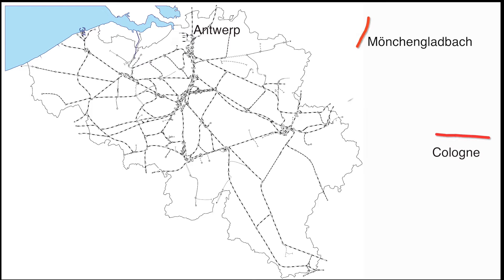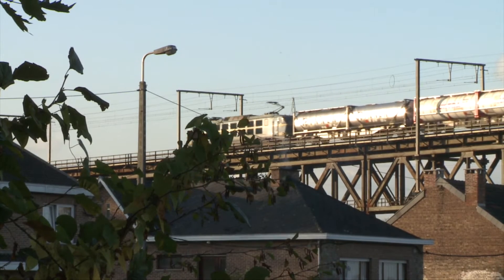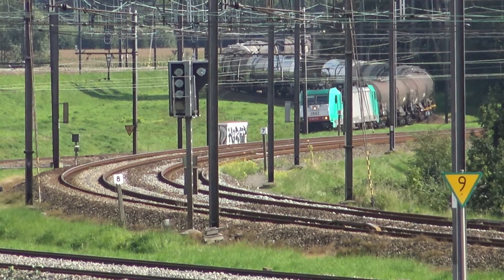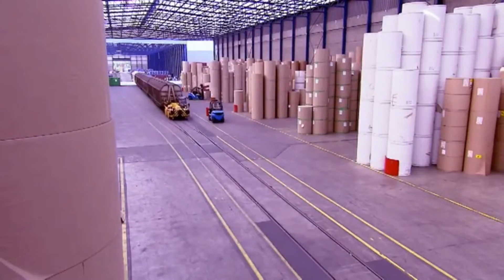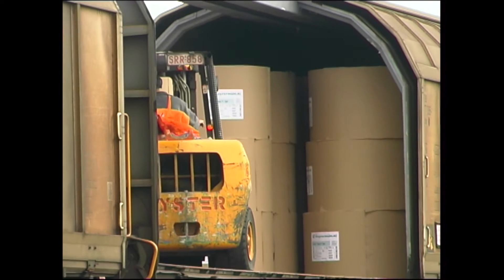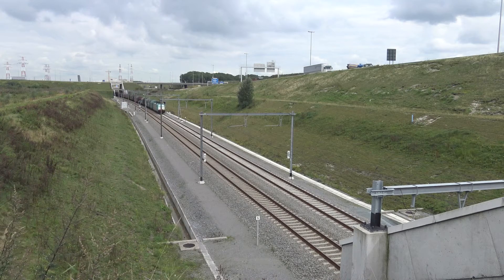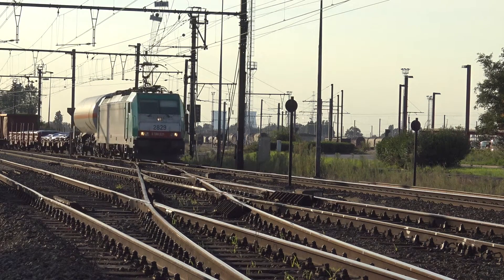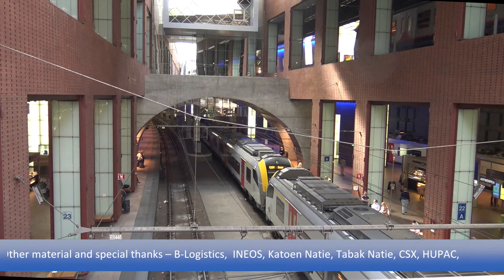TTR215 Antwerp (Belgium) the Liefkenshoek Rail Link: a Passage to Europe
Antwerp: The Liefkenshoek rail link – a Passage for Europe.

The statistics for the port of Antwerp are impressive: 38 ocean going vessels call at the port each day. These ships are serviced by 132 barges, 250 trains and literally thousands of trucks. The port’s hinterland extends deep into the continent- Sweden in the north to Italy and Greece in the south. The port now encompasses over 7,000 square km on the right bank of the river Schelde, and 5,000 of new construction of the left. Rail infrastructure has grown with the port – Antwerp Noord yard is the second largest in Europe. The rapidly growing left bank had been difficult to access by rail until 2015 when the largest rail infrastructure project since the completion of the high-speed network was put into service. The new line – the Liefkenshoek rail link – is a 16km double track electrified railway linking the new complexes west of the river with Noord classification yard. This, together with new freight yards and links to the mainlines has substantially cut wagon handling time, and  helped B-Logistics launch new services to its hinterland.  We look at the new link, the yards and the routes away from the port.

Filmed in HD Narrated  RT 60 mins